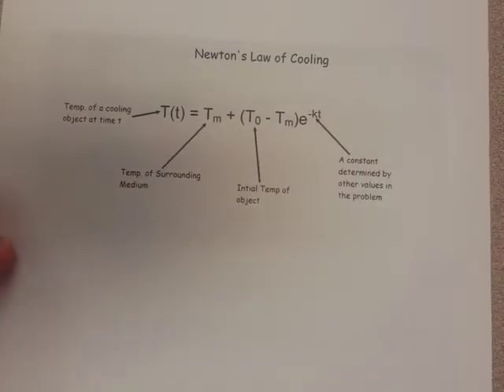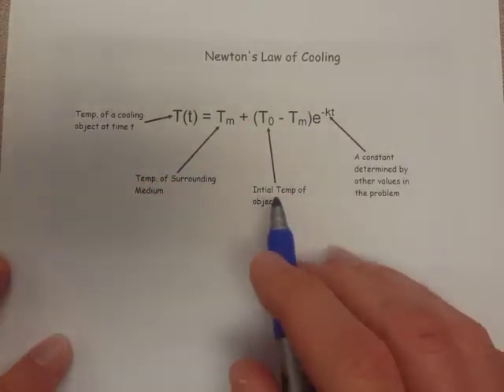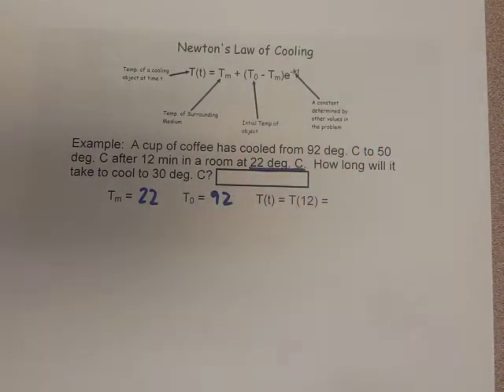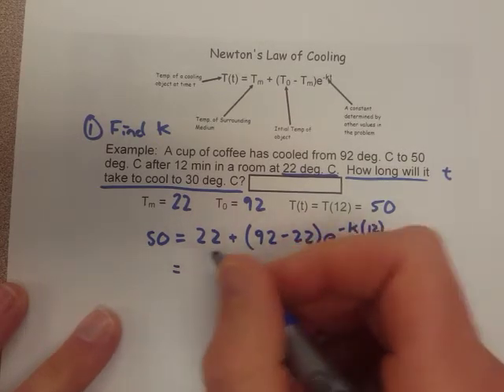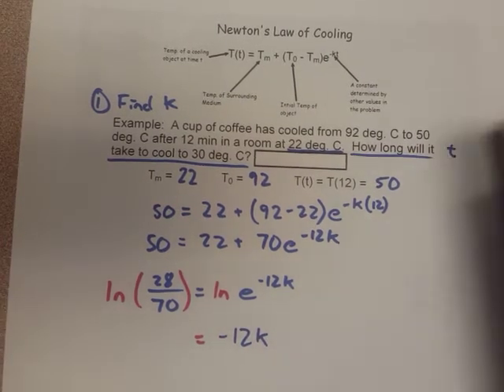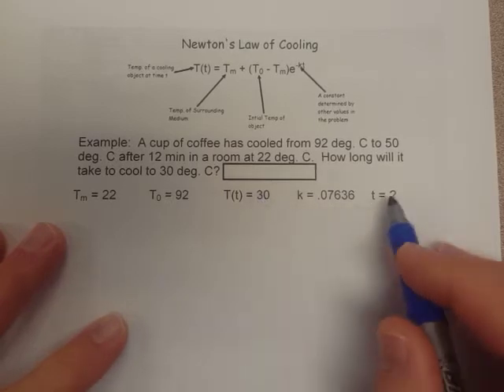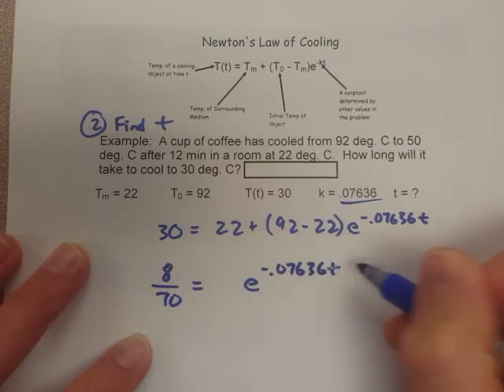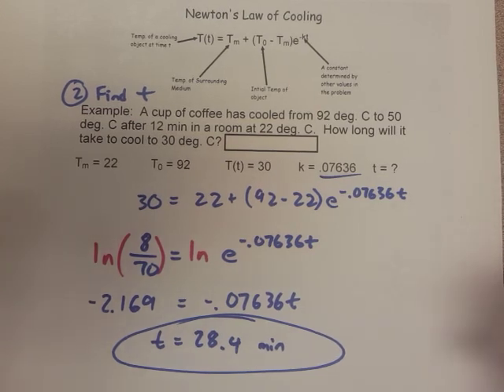3.5D2 Newton's Law of Cooling